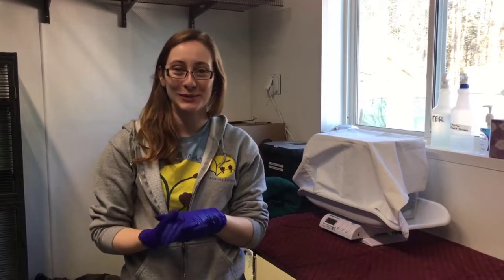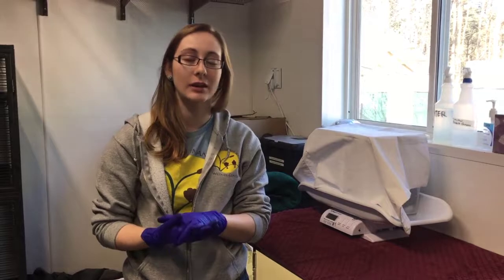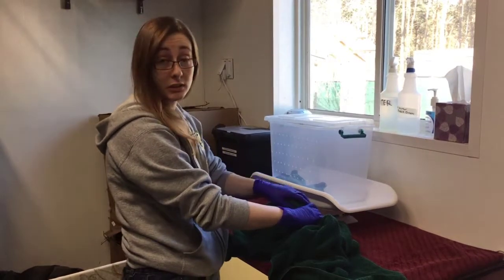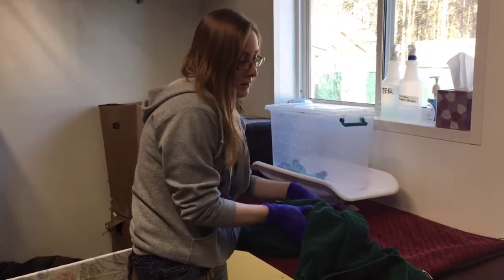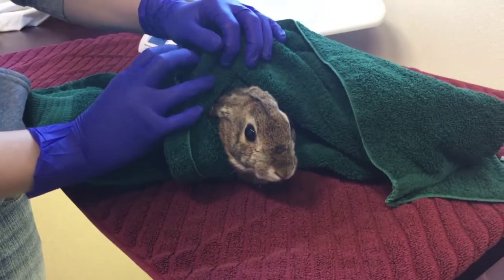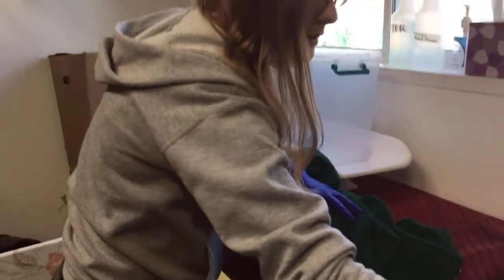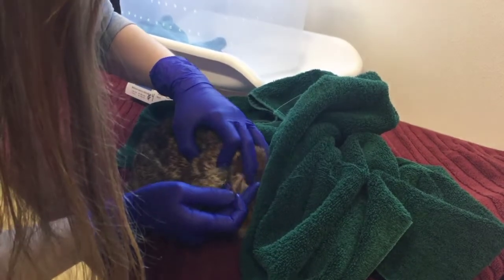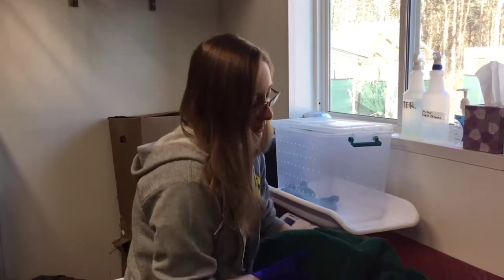Join us for a Closer Look in our Wildlife Center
We hope you enjoyed this sneak peek into DCHS's Wildlife Center, and we want to thank you for your support of Dane County Humane Society! Your generosity supports the care of animals like this rabbit. Please consider making a gift today to help us continue this lifesaving work for Wisconsin wildlife and reach our largest matching gift ever of $30,000!